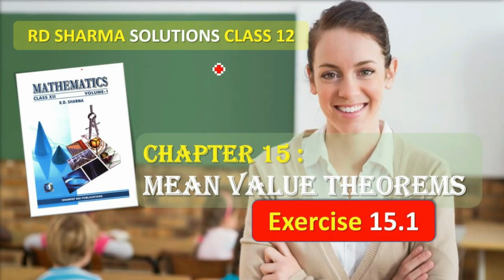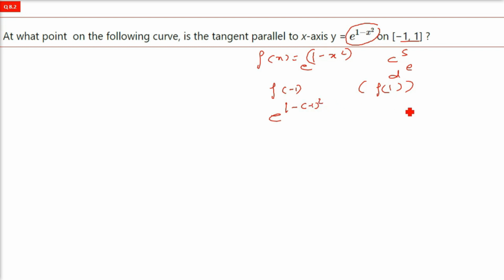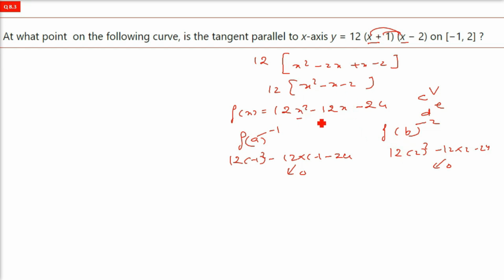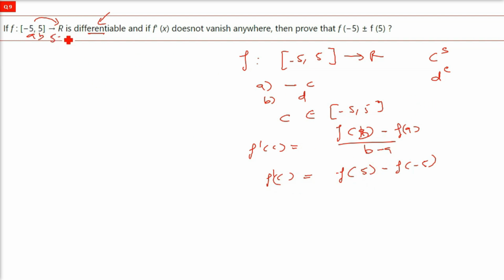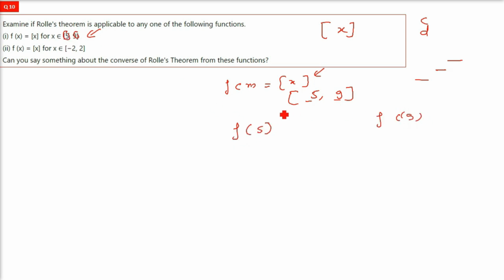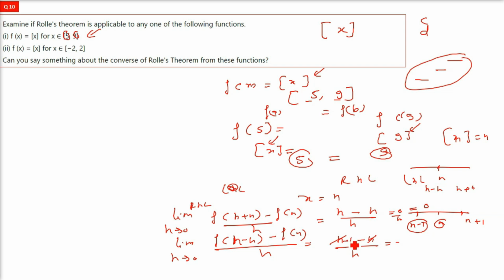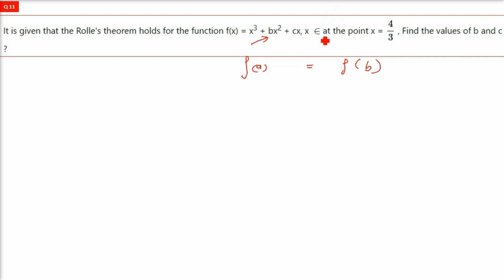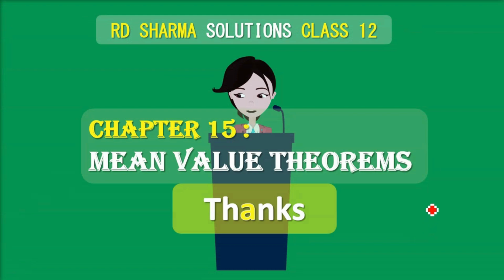RD SHARMA SOLUTIONS CLASS 12 CHAPTER 15 Mean Value Theorems Exercise 15.1 Part 5